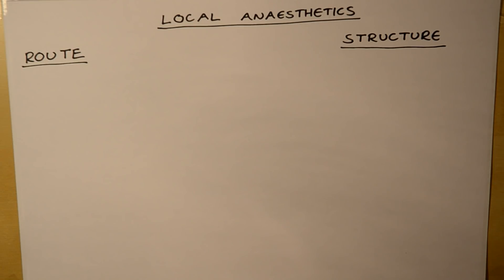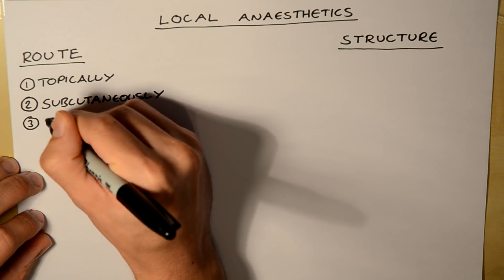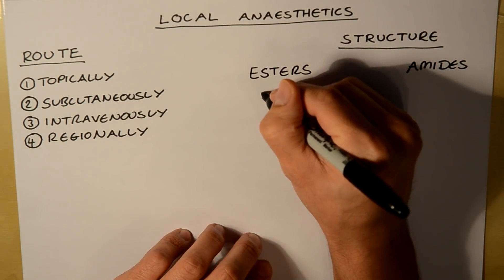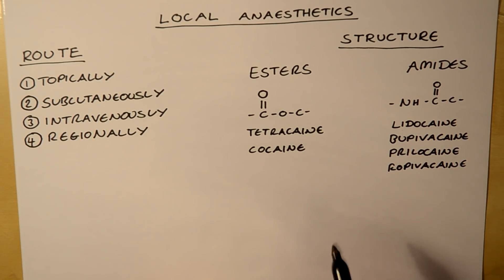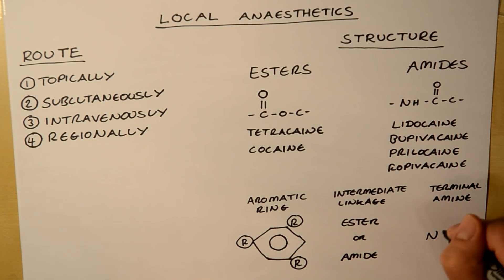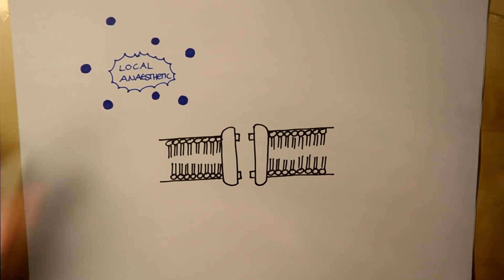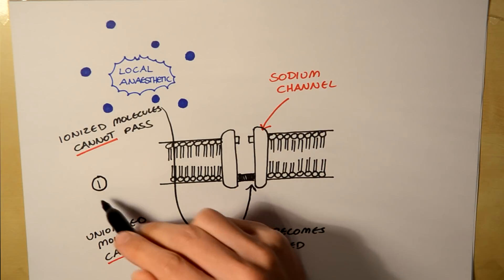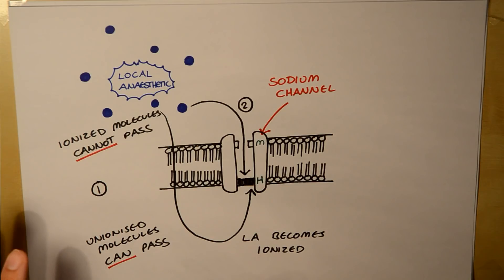Local Anaesthetic Pharmacology - Simplified!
We cover the pharmacology of local anaesthetics, local anaesthetic structure, local anaesthetic function, local anaesthetic structure, local anaesthetic classification and local anaesthetic mechanism of action.

This will be useful for the Primary FRCA and USMLE exams